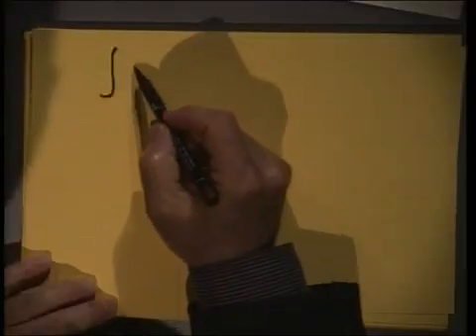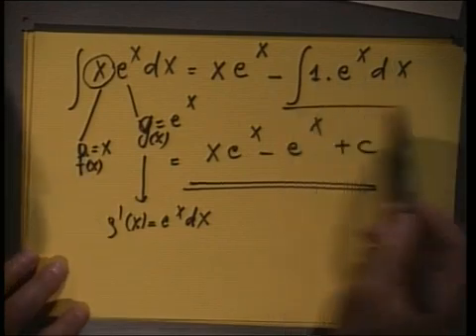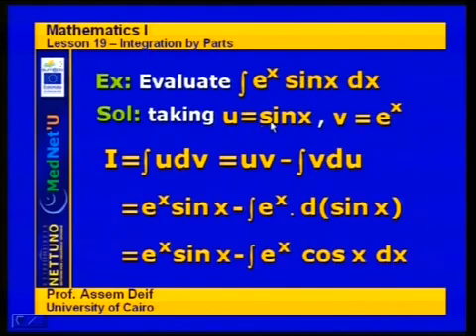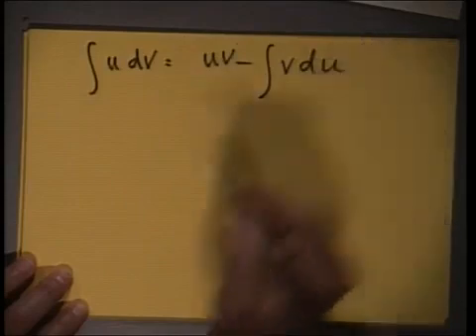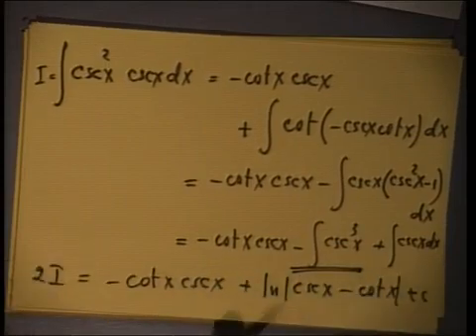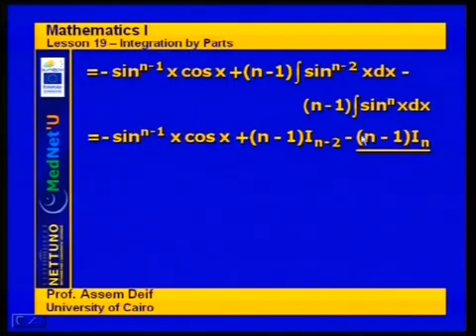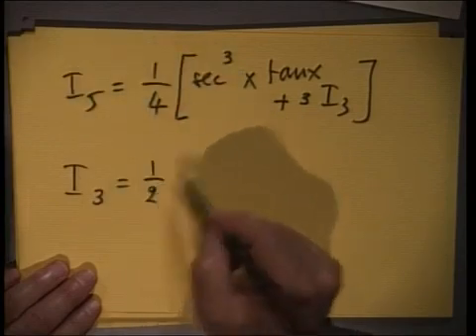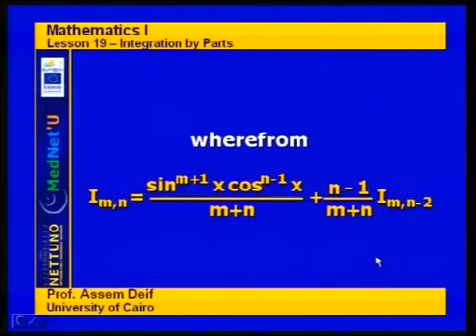Mathematics by prof Assem Deif part 19